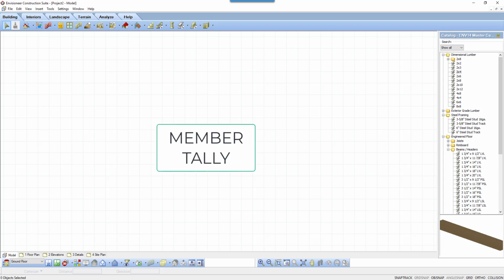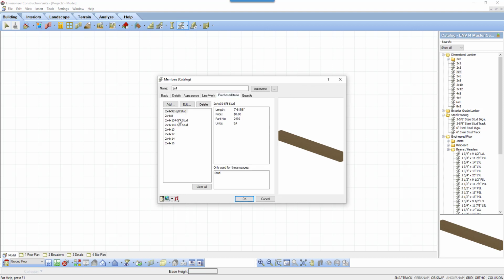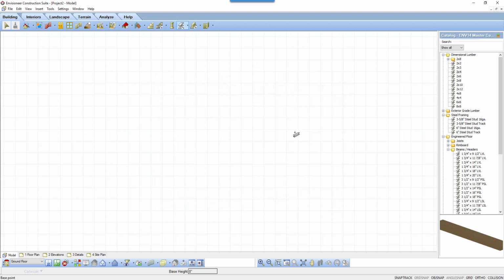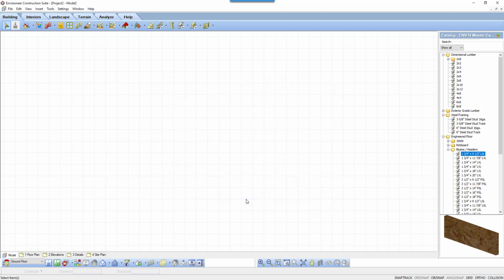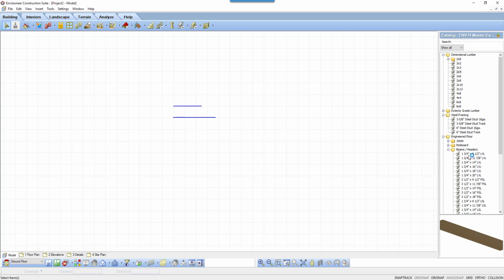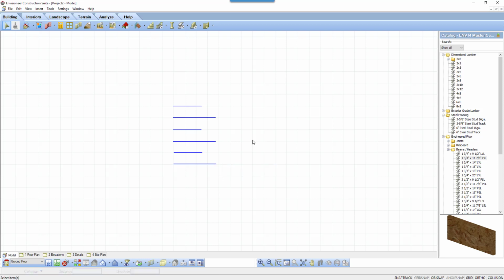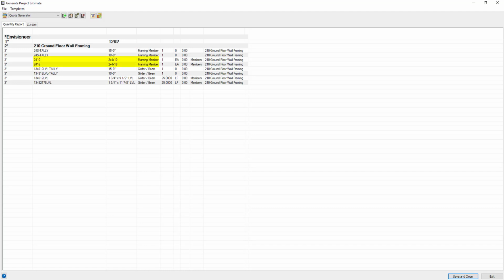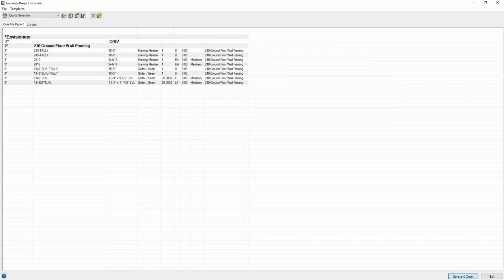Member Tally in Envisioneer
Learn how to annotate the boards in a material list to show not only the length to order but the cut length as well.